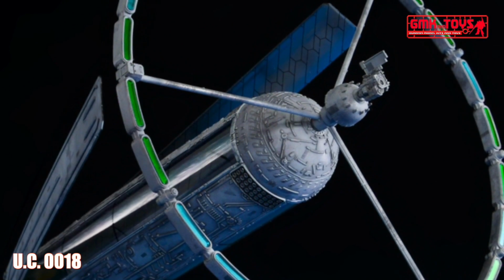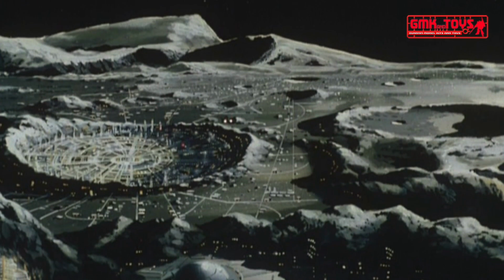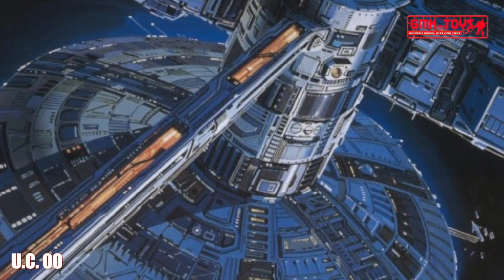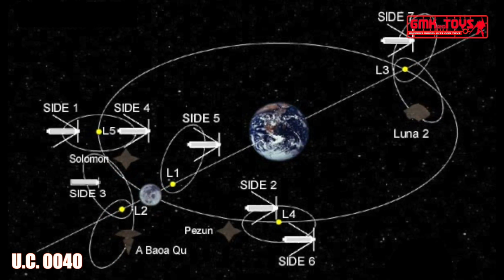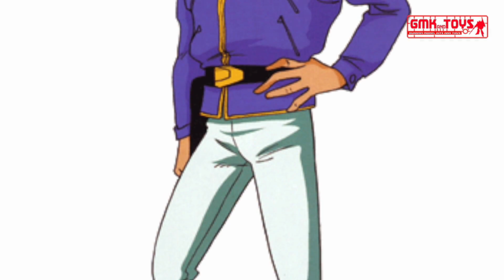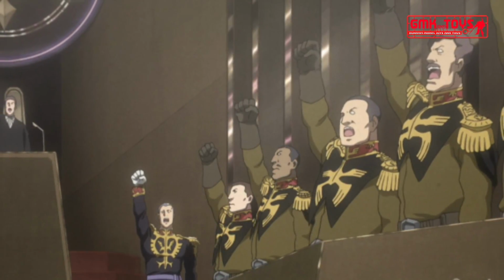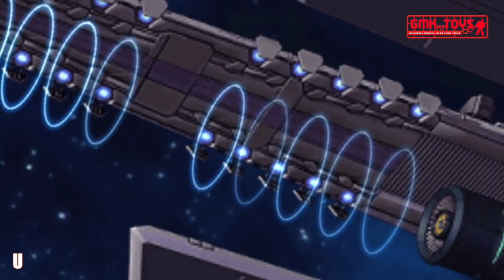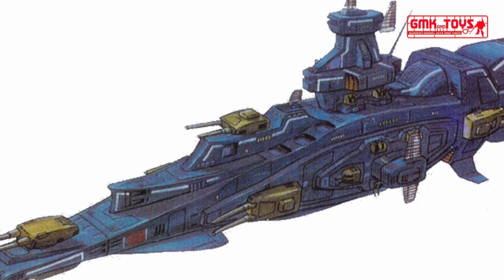[Gundam Universe] - Universal Century Timeline - Episode 1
"Like" if Love This Content, "Share" If Need more Content.
Please Command for about UC Timeline.

Summary of Important Year.

2045 A.D.
Construction of the first colony begins.
U.C. 0009
Zeon Zum Deikun and Anton Flanagan are born.
U.C. 0015
Trenov Yvan Minovsky is born in Ukraine.
U.C, 0017
Degwin Sodo Zabi is born.
U.C. 0018
One-millionth “Spacenoid” baby born in Side 2 (L4).
U.C. 0025
The population of the space colonies reaches 50 million.
U.C. 0030
The population of the space colonies reaches 500 million.
U.C. 0034
Construction of Side 2 (L4) Bunch 1 space colony is completed.
U.C. 0044
The EFF develops the RTX-44 Main Battle Tank (MBT).
Ronan Marcenas is born.
U.C. 0045
The Minovsky Physics Society is founded at the Side 3 colony cluster.
U.C. 0047
Development of the Minovsky-Ionesco fusion reactor begins.
U.C. 0050
Terry Sanders Jr. is born.
U.C. 0052
Ginias Sahalin is born.
U.C. 0058
Side 3 declares its independence.
U.C. 0059
Char Aznable and Aina Sahalin are born.
U.C. 0060
Bright Noa is born.
U.C. 0061
Mirai Yashima and Michel Ninorich are born.
U.C. 0062
Zeon Elite Force Academy (ZEFA) founded in Side 3 (L2).
Artesia Som Deikun, Lalah Sune is born and Kiki Rosita are born.
U.C. 0063
Amuro Ray is born.
U.C. 0064
Hayato Kobayashi and Fraw Bow are born.
U.C. 0068
Zeon Zum Deikun dies
U.C. 0070
A mega particle cannon based on Minovsky physics.
U.C. 0071
The Minovsky-Ionescu compact fusion reactor is completed.
U.C. 0073
Zeon completes the first prototype mobile suit, the MS-01.
U.C. 0074
Zeon completes a prototype version of the MS-05 Zaku I.
U.C. 0076
begins mass production of the MS-05 Zaku I.
U.C. 0077
deploying a squad of MS-05B Zaku I and blockading the EFF.
U.C. 0078
Zeon begins mass production of a new model of mobile suit, the MS-06 Zaku II.